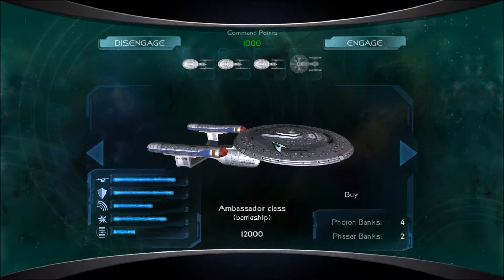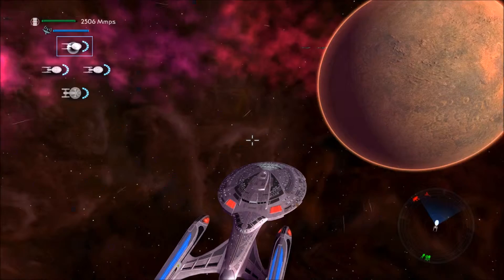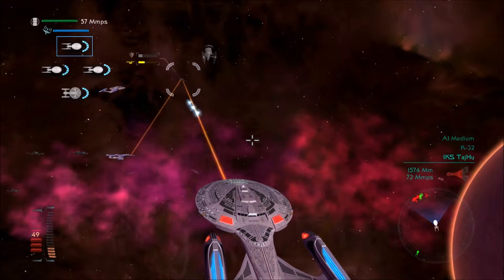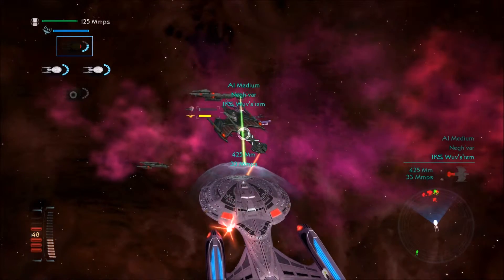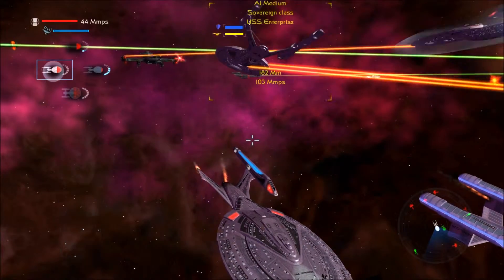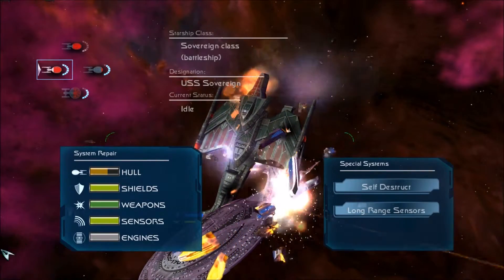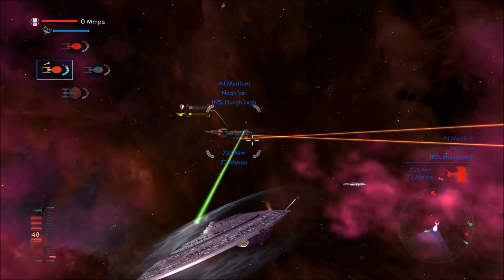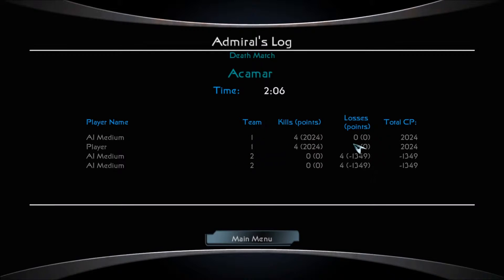Star Trek Legacy: Who Needs Engines?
Warp engines are not necessary in this skirmish.